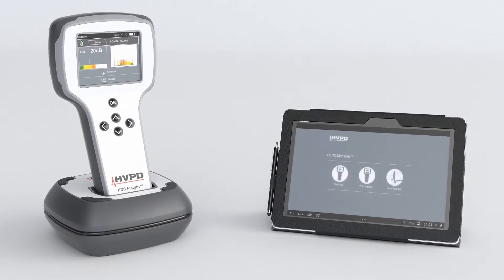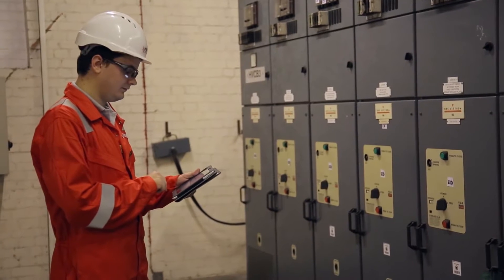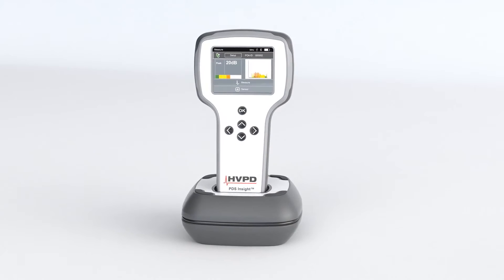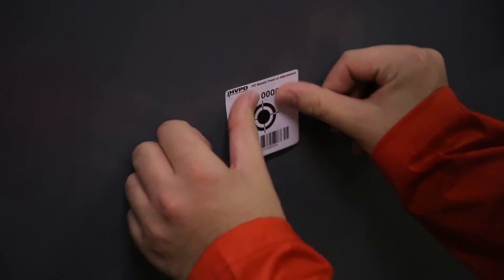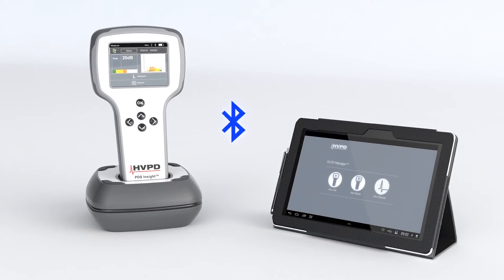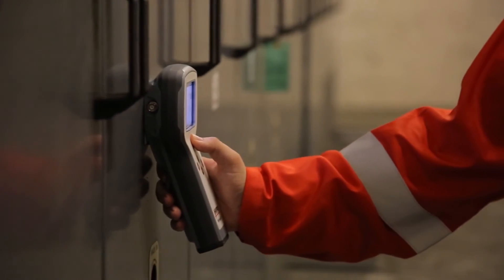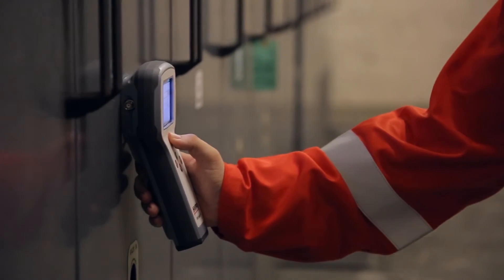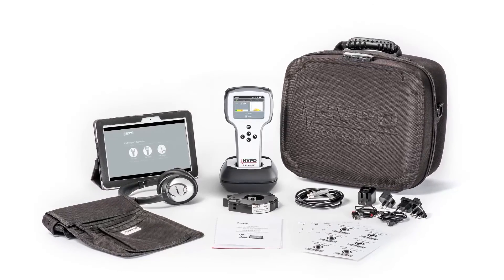Máy xác định phóng điện cục bộ PD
Máy phân tích phóng điện cục bộ PD
Máy dò tìm phóng điện cục bộ PD
Particle Discharge Detector